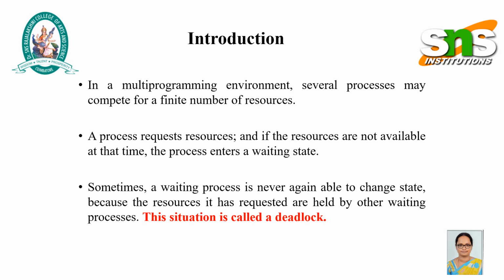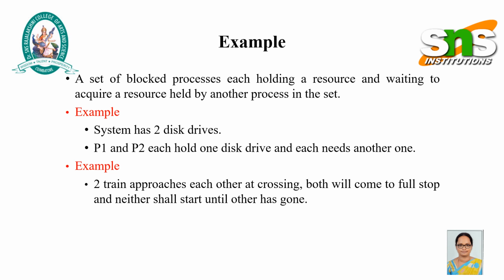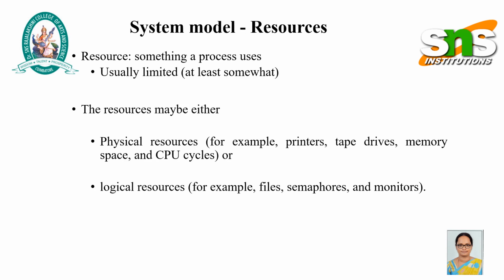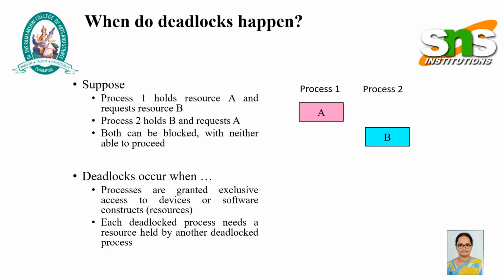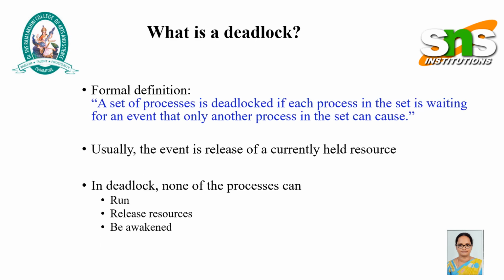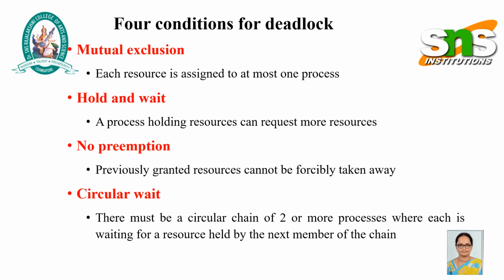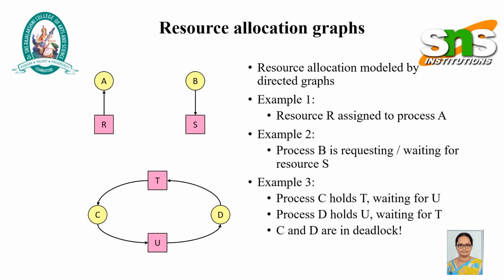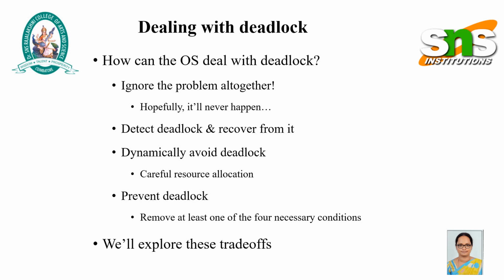Deadlock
This video helps to understand about Deadlock in OS refers to a situation where more than one or two processes or threads are not able to proceed because each is waiting for the other to release a resource. In other words, it's a state where a group of processes become stuck in a way that they can't make any progress.